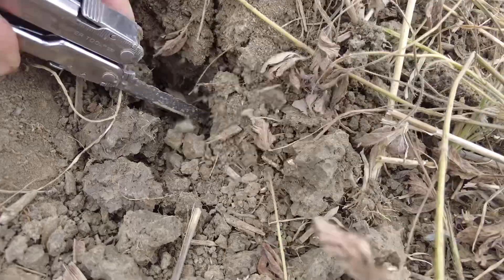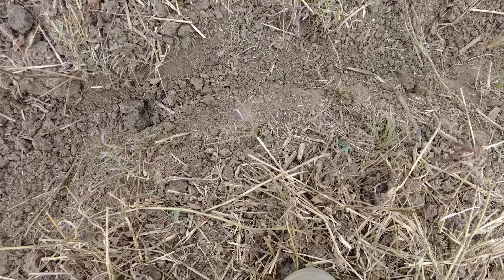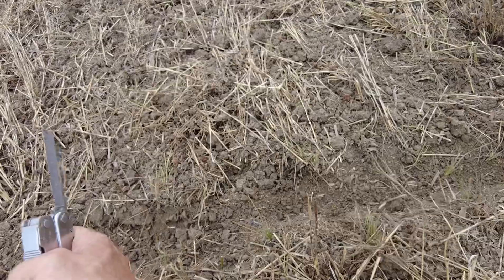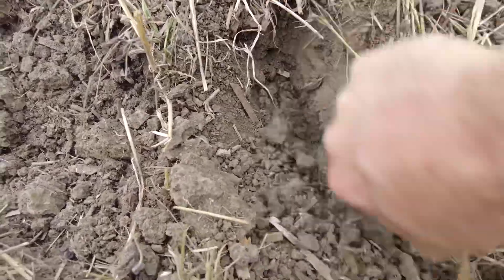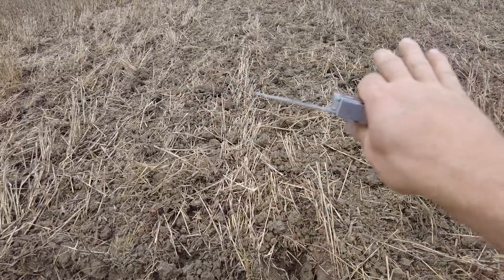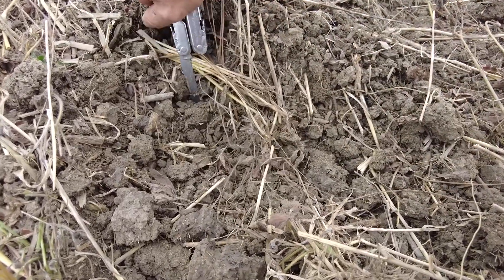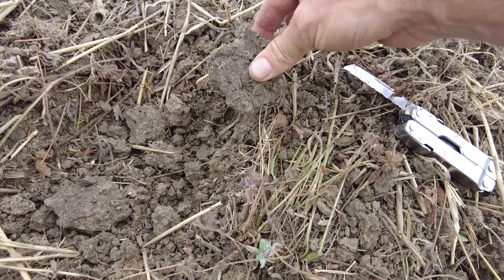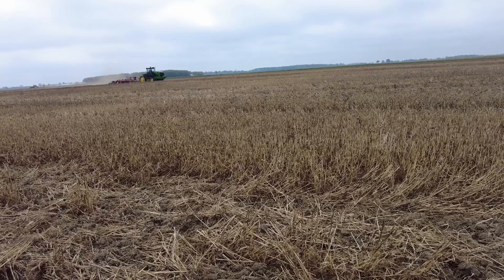Salford 4200 Jackhammer Effect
In this video we are incorporating litter into wheat stubble. The ground is hard and dry, tough conditions. What was most impressive was the fracturing of the soil below the tool working depth. It is what we preach about the Salford tools versus other gang machines. This jackhammer method cannot be replicated with a rigid gang machine, it requires each blade to release energy from the spring down into the soil. Pretty cool stuff in this one! Call to talk more about this tool